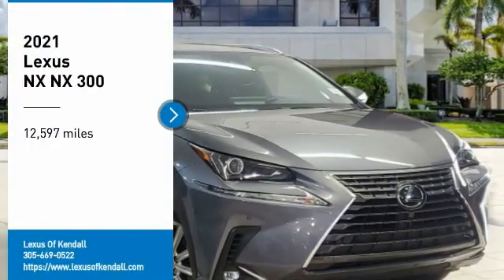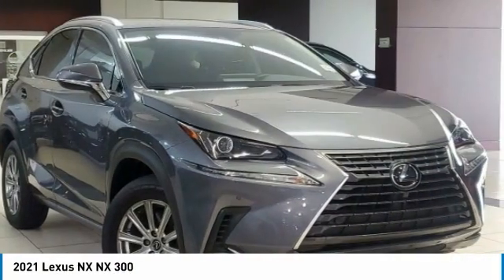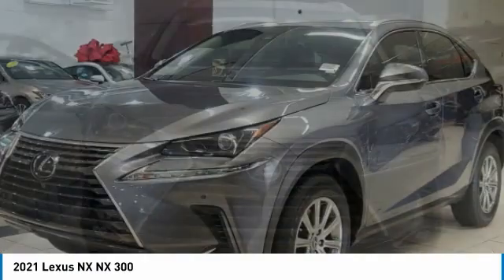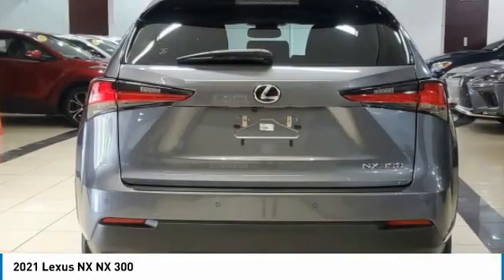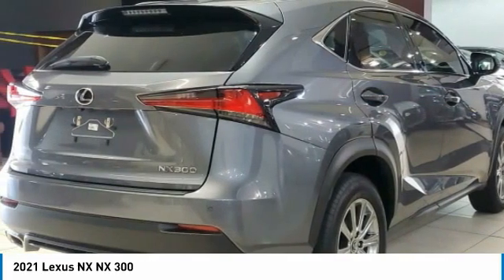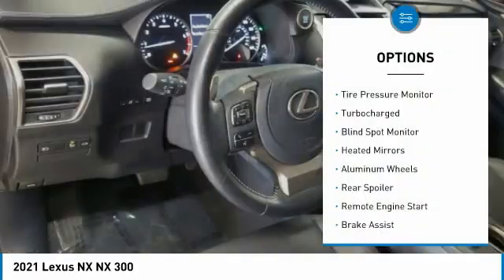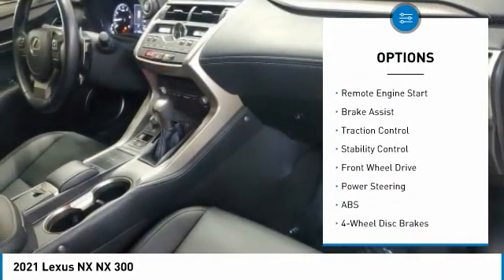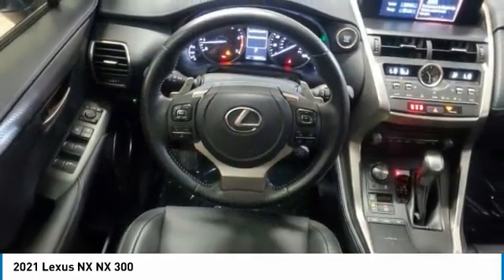2021 Lexus NX RL16217P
2021 Lexus NX NX 300

Don't miss this 2021 Lexus. Make a great choice today with this must-have sport utility. Learn more about this sport utility by contacting the dealership today and own it today.